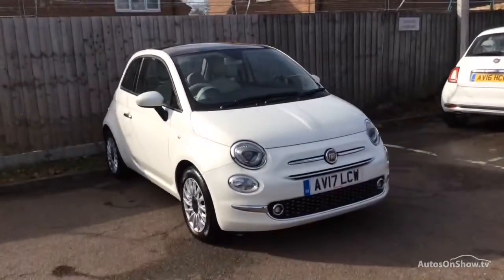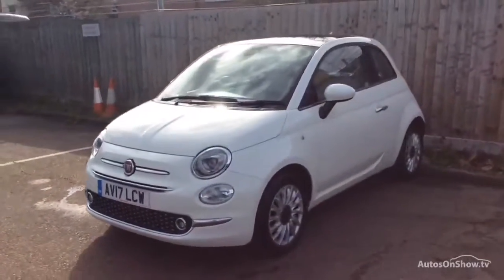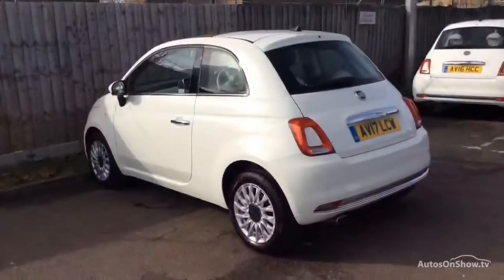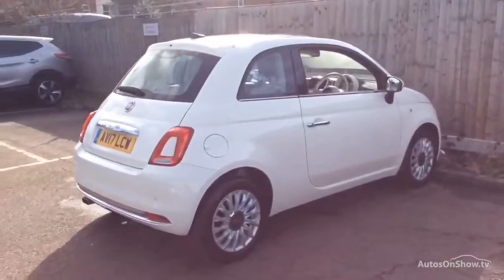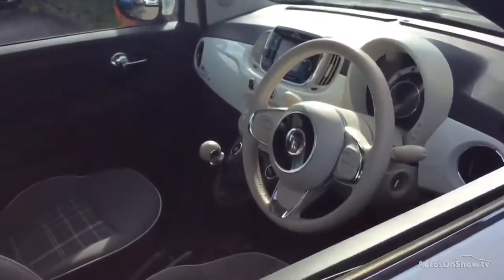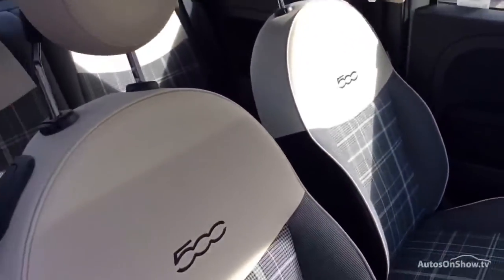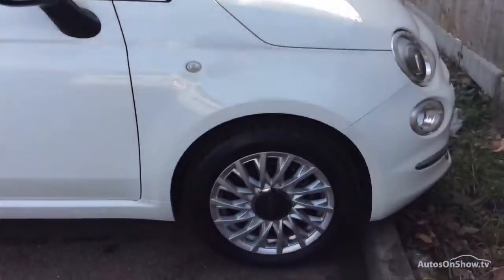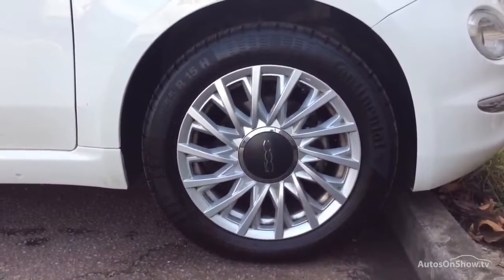FIAT 500 LOUNGE WHITE 2017